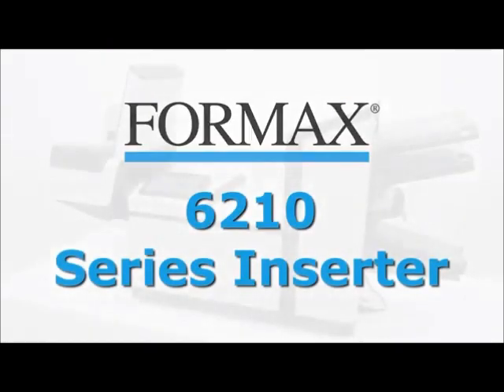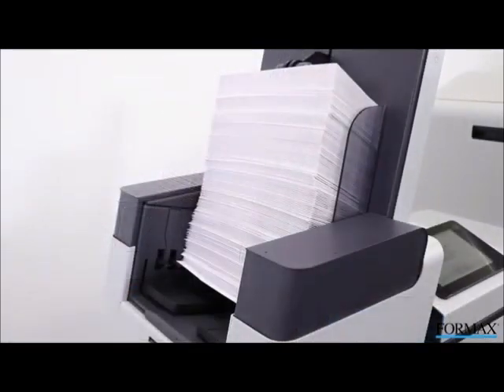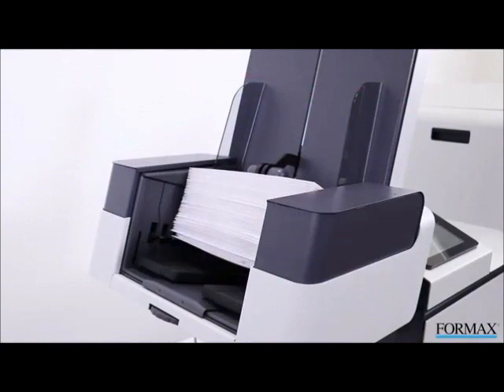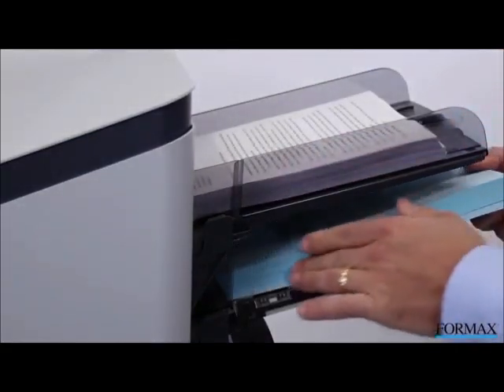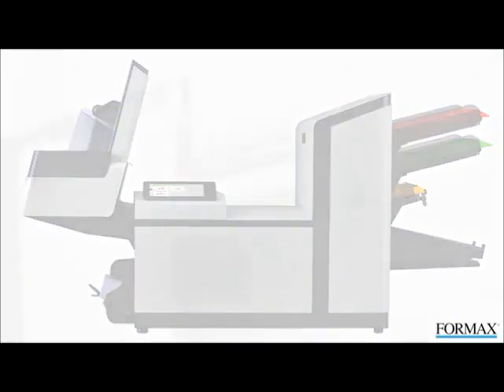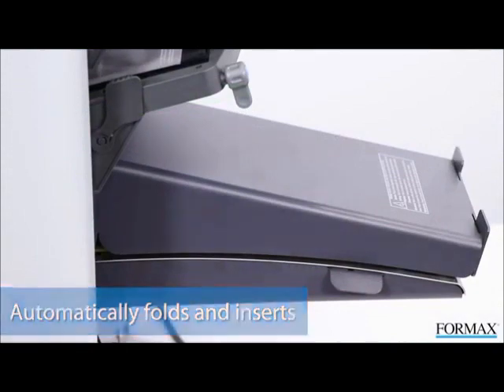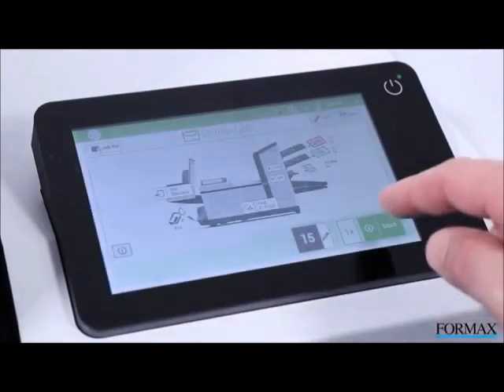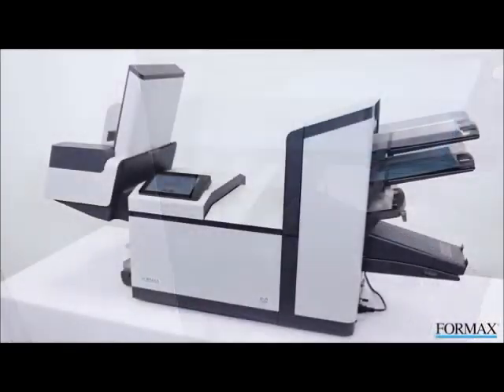Formax FD6210 Series Folder Inserter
Fully Automatic Office Inserter with User-Friendly Features
The 6210 Series Inserters combine advanced folding & inserting technology with user-friendly features and flexibility. Five models are available with a variety of input configurations to meet the needs of any size office or small mailroom.
Standard features include a 7” full-color touchscreen control panel with graphical interface, high-capacity vertical stacker which holds up to 500 finished envelopes, automatic paper and envelope presence sensors with indicators on the control panel, and a top-loading envelope hopper. The 6210 Series also includes an eco-friendly sleep mode which saves energy by automatically putting the inserter into standby mode after 1 hour of being idle.
AutoSetTM allows for one-touch setup of new jobs by automatically measuring paper lengths, envelope sizes and fold lengths. Recurring and frequent jobs run in AutoSetTM can also be stored as one of 50 programmable jobs. The powerful folding system enables the 6210 Series to accurately fold up to five sheets at once. Optional CIS scanning technology covers the full width of the document feeders and accurately reads OMR, 1D and 2D barcodes printed in any location on a document.
The 6210 Series is available in five configurations to meet your processing needs: FD 6210-Basic 1 with one automatic sheet feeder, FD 6210-Basic 2 model with two automatic sheet feeders, FD 6210-Advanced 1 with one sheet feeder and one insert/BRE feeder, FD 6210-Advanced 2 with two sheet feeders and one insert/BRE feeder and FD 6210-Special 2 with two sheets feeders and a special insert/BRE feeder.
Options include a production feeder for up to 325 BREs or 1,200 inserts up to 6” in length, productivity package for increased throughput up to 20,000 pieces per month, CIS Scanner, advanced OMR and BCR, short feed trays and a front or rear side exit tray.
The 6210 Series offers the power and reliability of larger machines with the ease of operation required for the office environment.